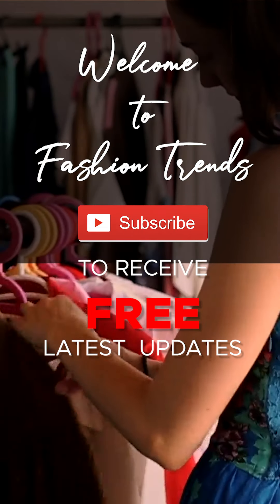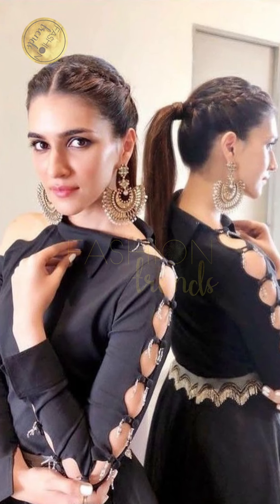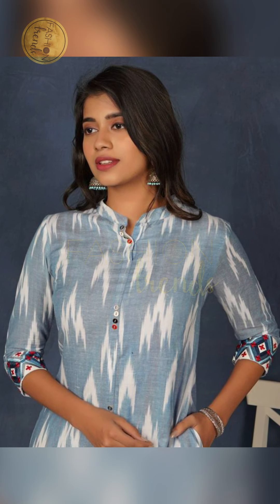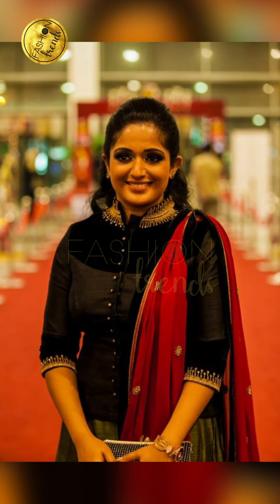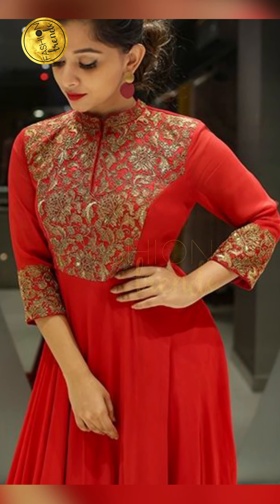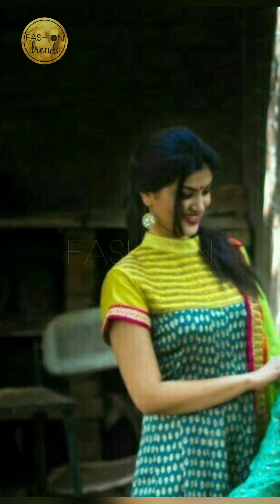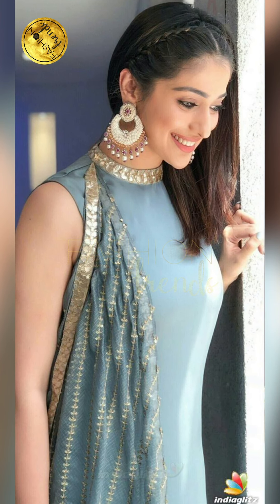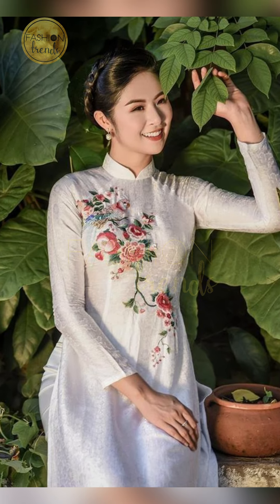Beautiful Collar neck design for kurti dresses, Trendy collar neck designs for kurtis